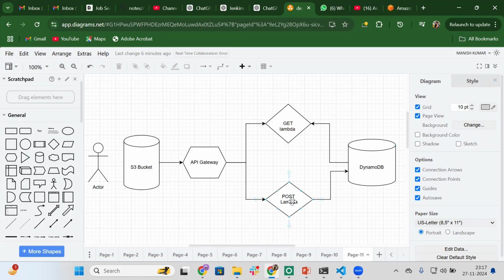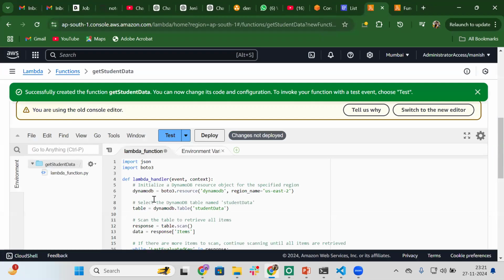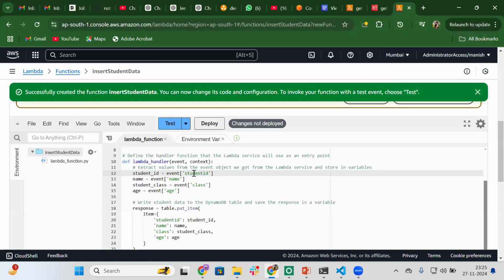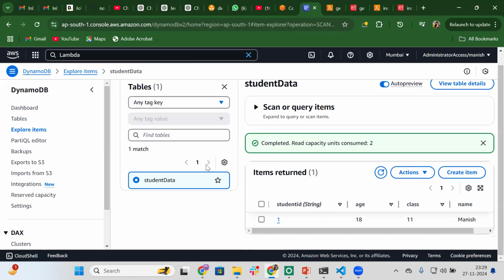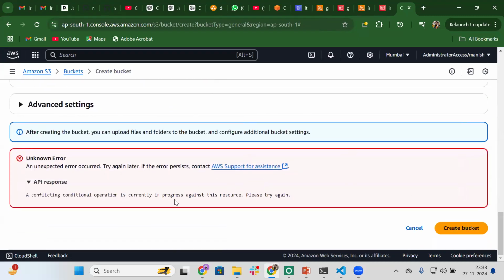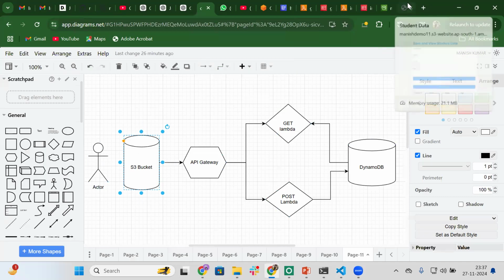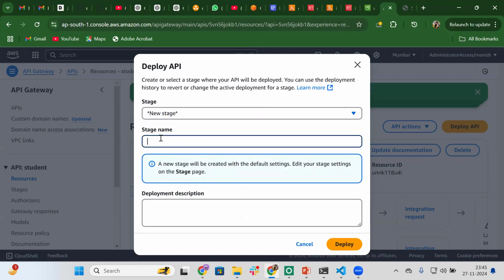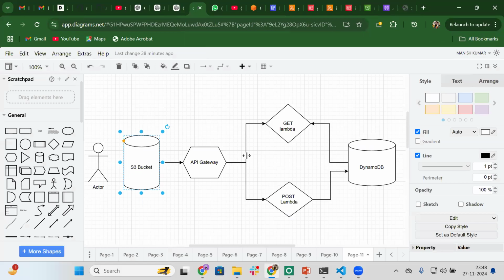Best AWS API Gateway explanation in 30 mins with demo || S3, LAMBDA, Dynamo DB table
In this video,  I have covered the demo of API Gateway where I have deployed one static website using S3 bucket through static website hosting option. Later on I have created one dyamodb table and two lambda function for get and put method.

The application hosted in S3 will call for API Gateway endpoint and this lambda function based on method will invoke lambda function which will either save the data into DynamoDB table or it will fetch the data from table.